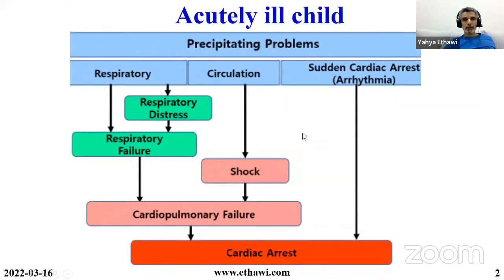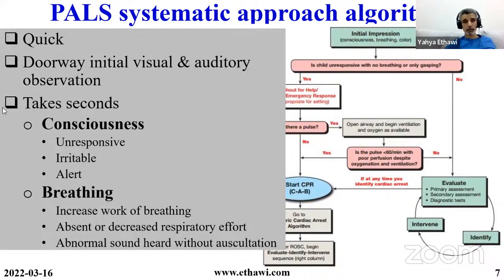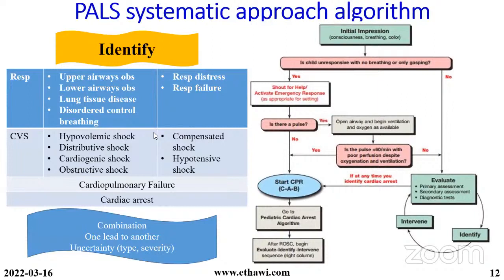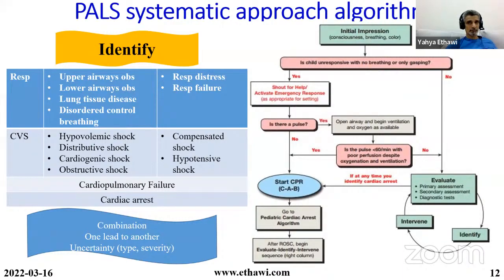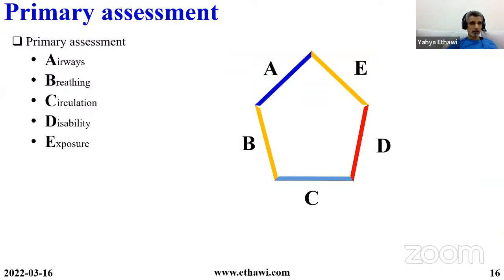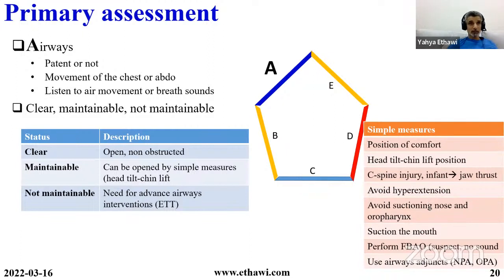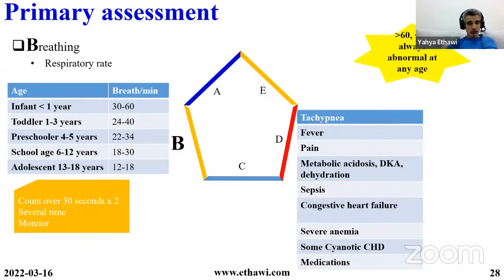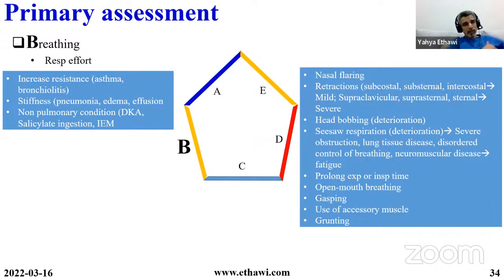Care of sick child-episode 1, Sulymaniah group